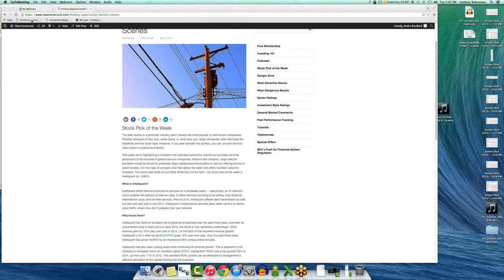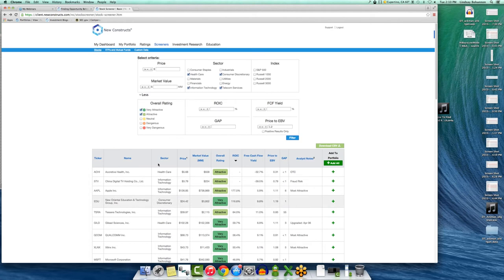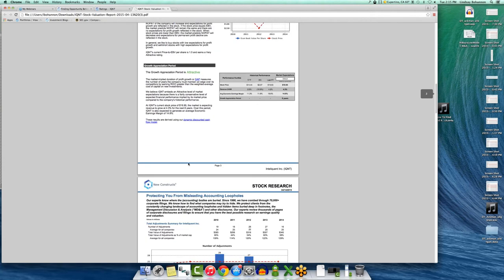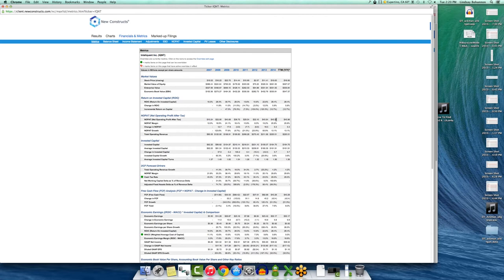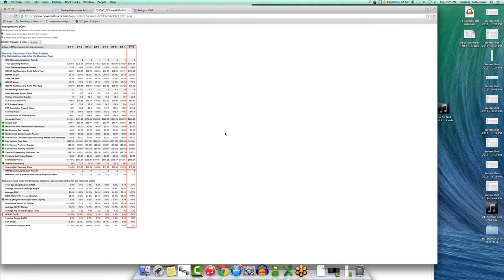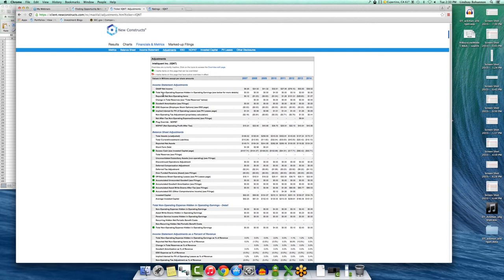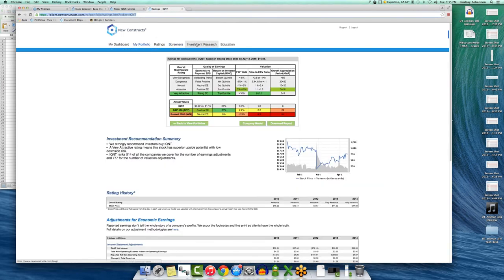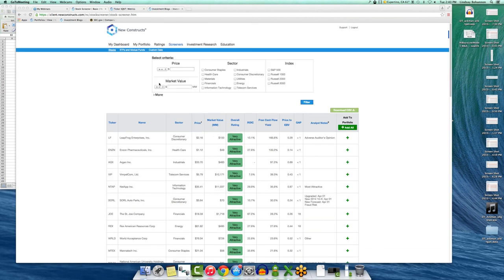Webinar: How to Pick Good Stocks Using New Constructs Tools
New Constructs Analyst Andre Rouillard explains how you can use our software to pick valuable stocks.